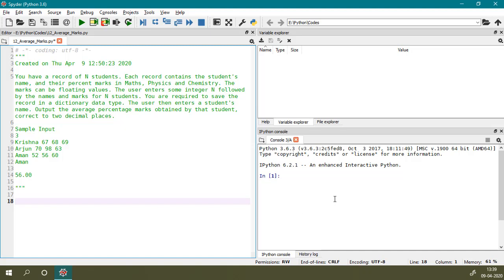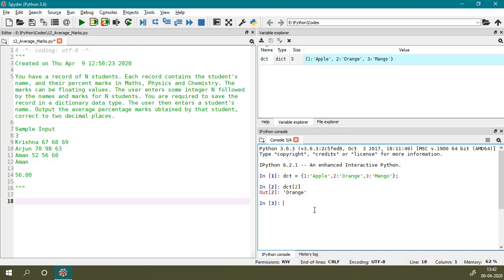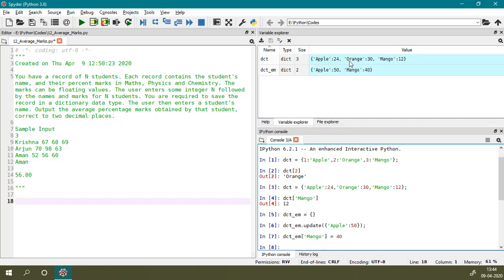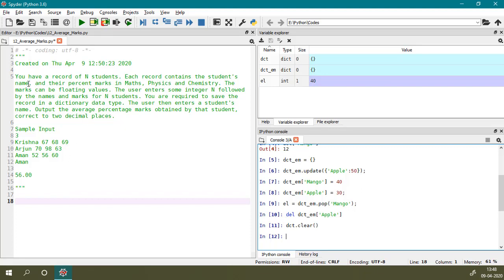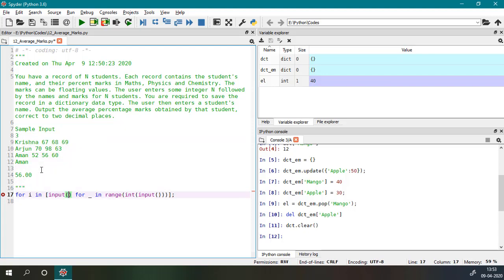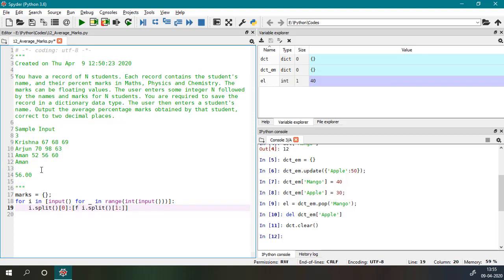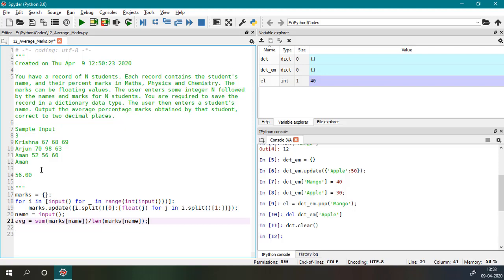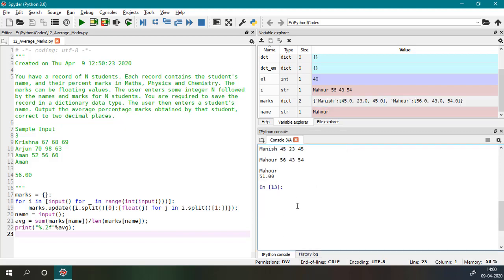Python - Dictionary: Create, Retrieve, Update, Delete, Pop etc.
In this video we will have a discussion about Dictionary data type of python.
Dictionary is a very important datatype and it can store values along with a key. So the retrieval of the information is very fast. I will show you how we can create a dictionary, add elements, retrieve them, and delete them. These are some basic operations on a dictionary data type.

And then we will perform below mentioned task using dictionaries.
You have a record of N students. Each record contains the student's name, and their percent marks in Maths, Physics and Chemistry. The marks can be floating values. The user enters some integer N followed by the names and marks for N students. You are required to save the record in a dictionary data type. The user then enters a student's name. Output the average percentage marks obtained by that student, correct to two decimal places.

Sample Input
3
Krishna 67 68 69
Arjun 70 98 63
Aman 52 56 60
Aman

56.00